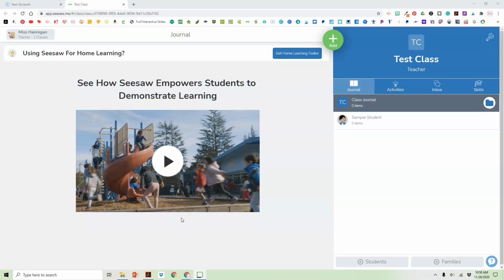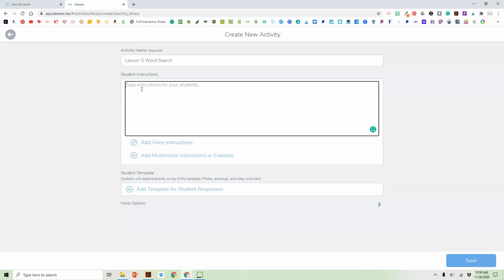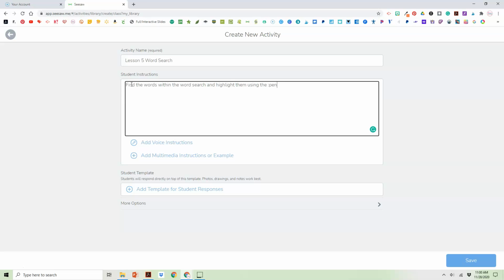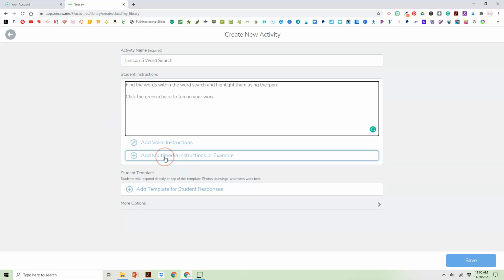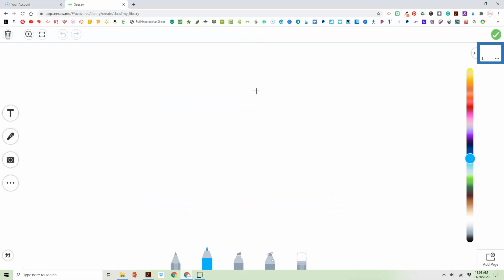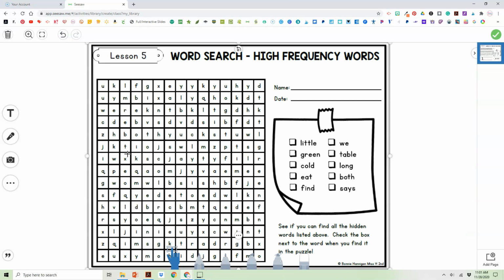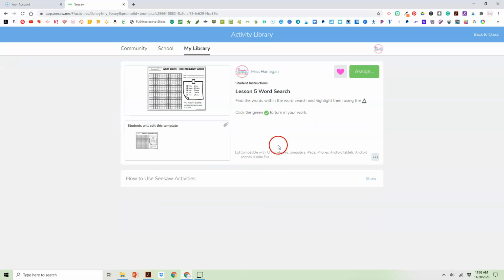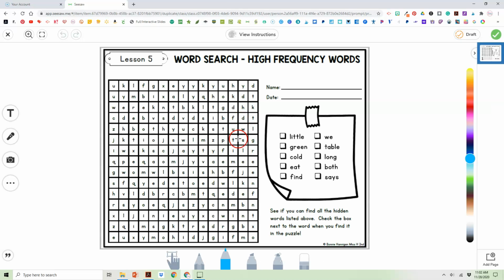Creating Digital Activities from Printable PDF Files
This video will show you how to quickly create individual activities from your printable files within Seesaw.  On a PC to create a screenshot, hold down the Windows key, Shift, and the S key simultaneously.